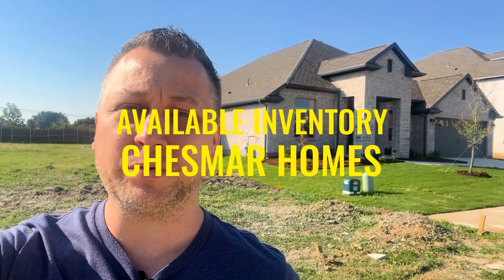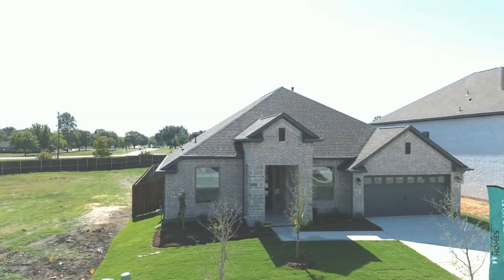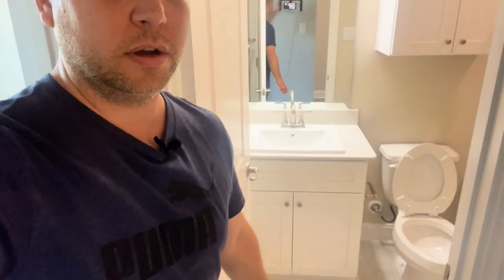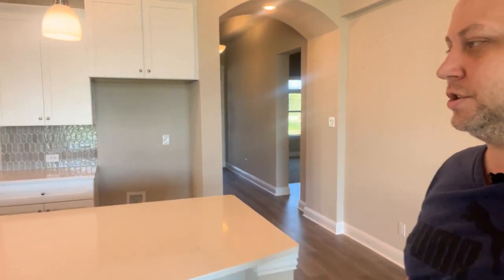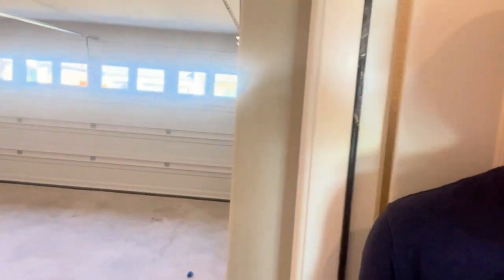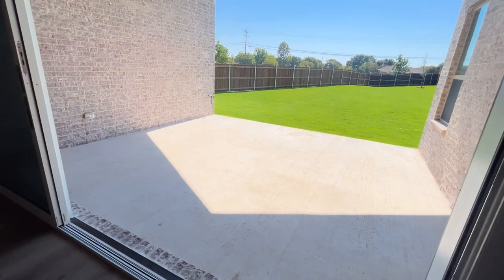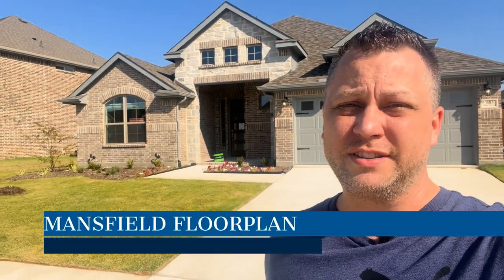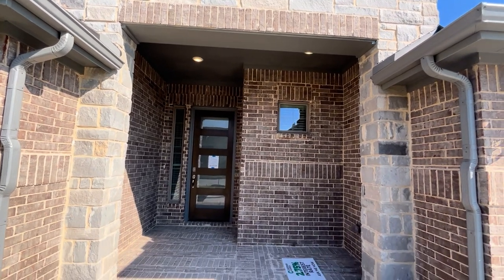Tour these beautiful Chesmar Homes with me, currently available in Waxahachie, TX!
My name is Josiah Beam and I have been a realtor for over 4 years. I love helping my clients make solid, long-term, real estate decisions that help them enjoy their life and the wealth accumulation that comes with the successful buying and selling of their real estate. I am also a licensed mortgage loan originator in the state of Texas so I can help you from A to Z.

Real Broker, LLC 0742720
One Real Mortgage Corp. NMLS# 198414
NMLS# 2552379

I am grateful for everyone who subscribes, both clients and fellow Realtors. I serve buyers and sellers in the Dallas Fort Worth metroplex

If you want to talk to me about Dallas Fort Worth real estate feel free to email me at or visit my Tell me more about what you are looking to accomplish -- You can also reach me on my cell . Call, text, or email -- I am here for you and your family!